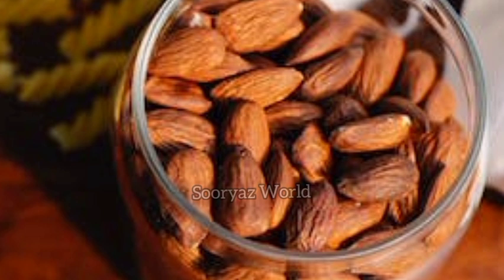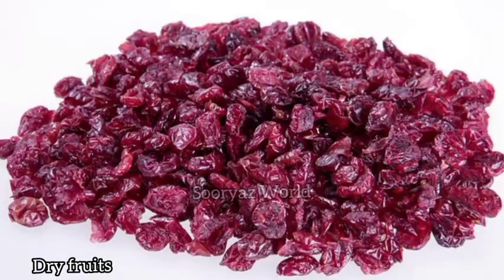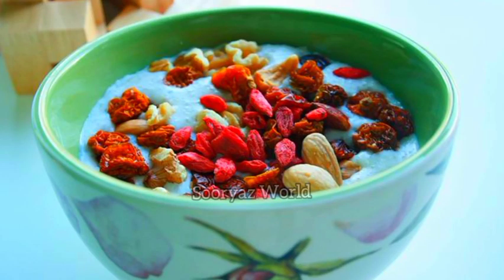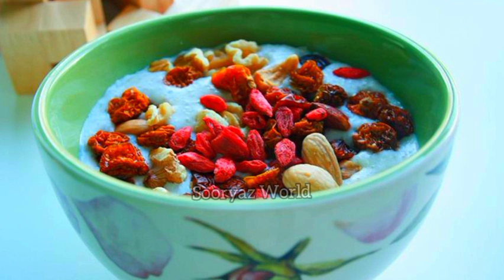മെലിഞ്ഞവർ പെട്ടന്ന് തടി വെക്കാൻ ദിവസവും ഇത് കുടിക്കൂ❤How to Make Weight Gain Shake Recipe at Home